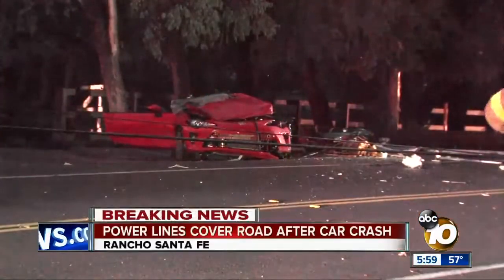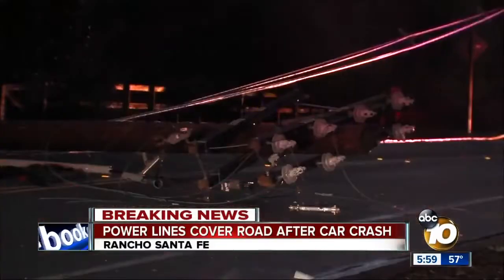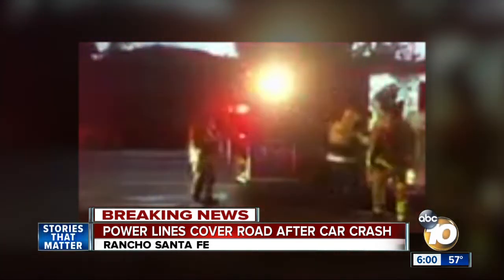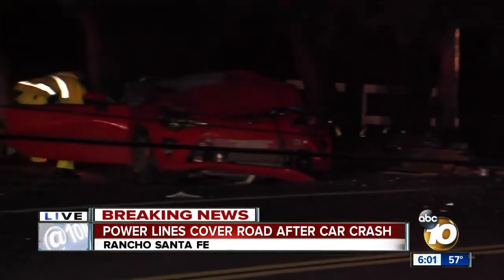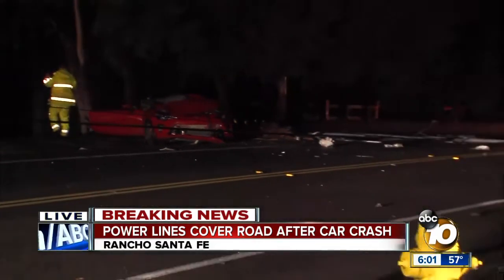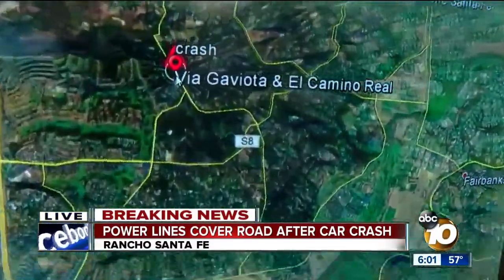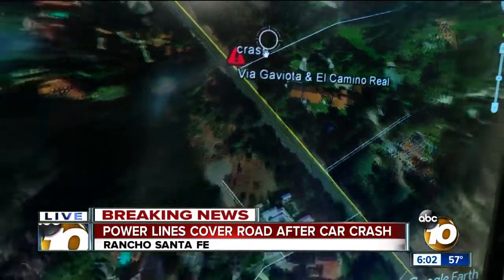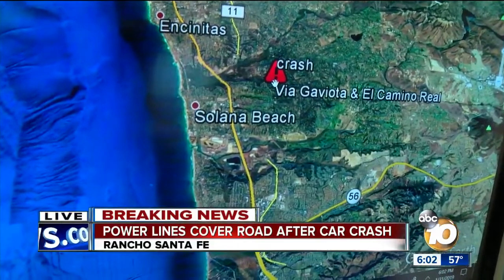Live power lines block Rancho Santa Fe crash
Two cars crashed, clipping the power poles.